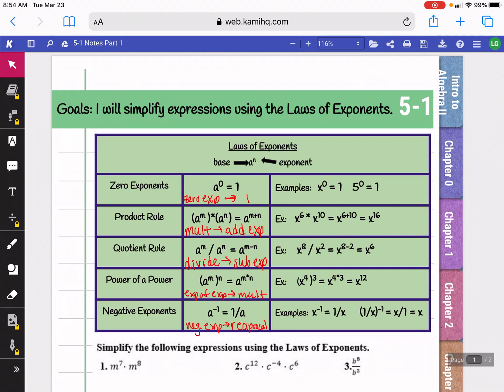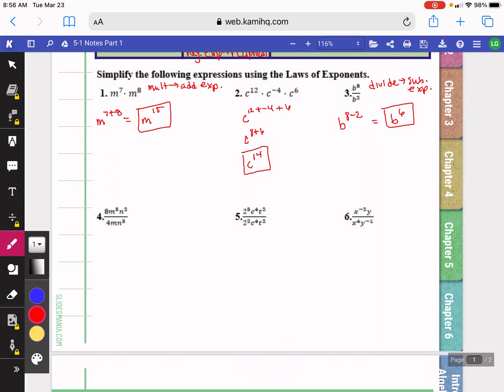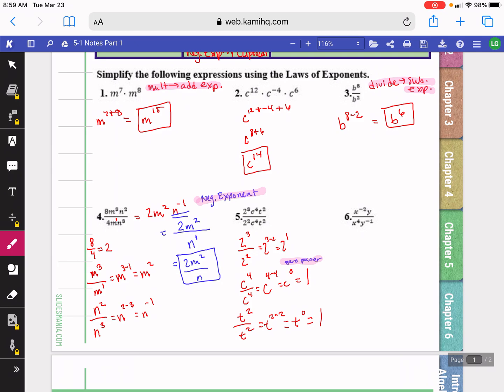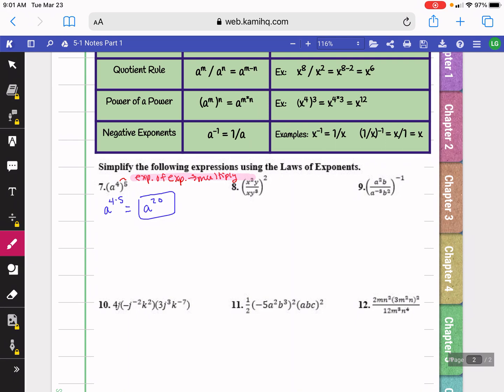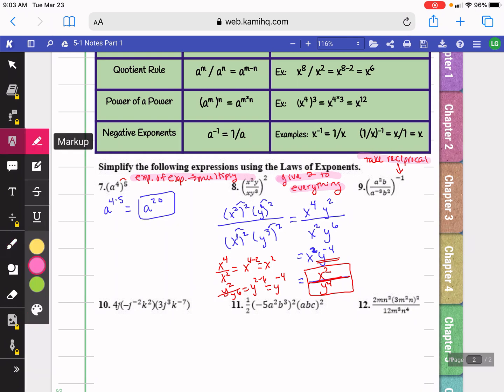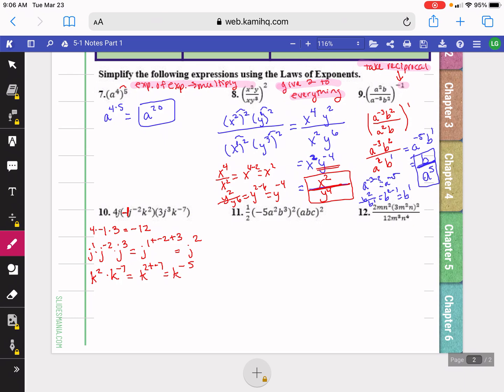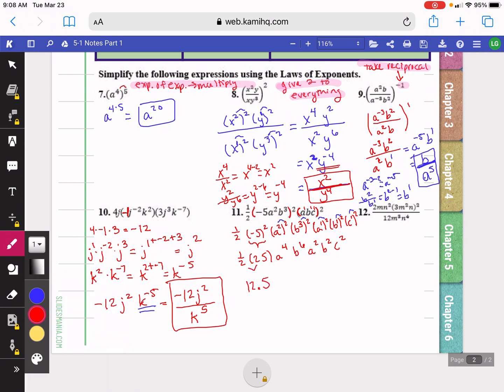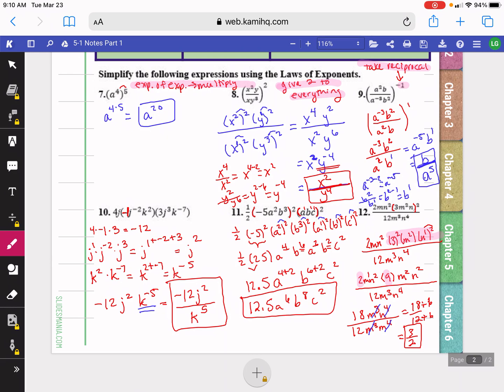5-1 Laws of Exponents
This video explains the laws of exponents and shows how to use the laws of exponents to simplify expressions.